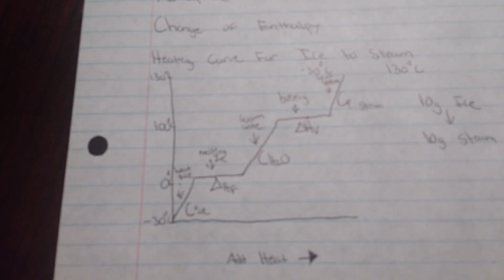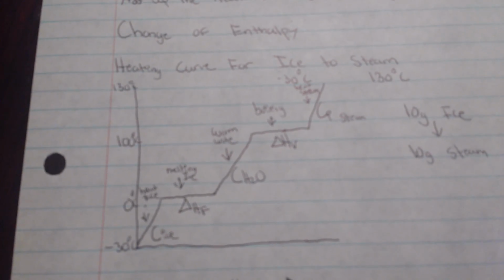Heating curves discussion lesson